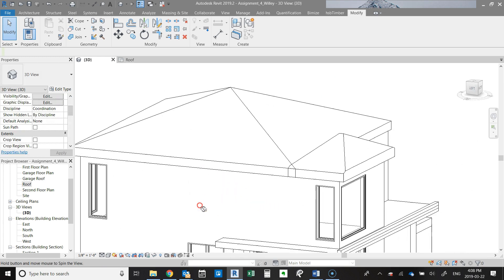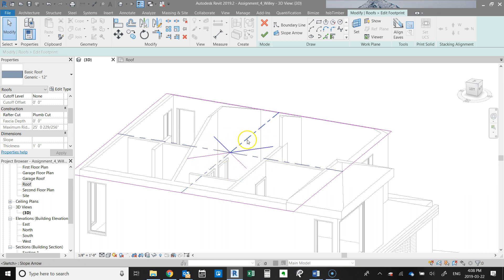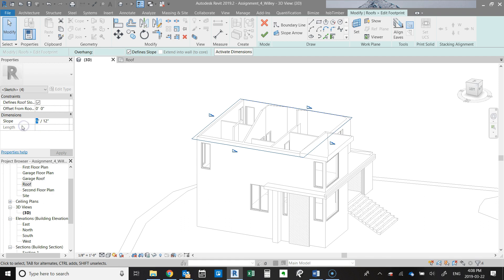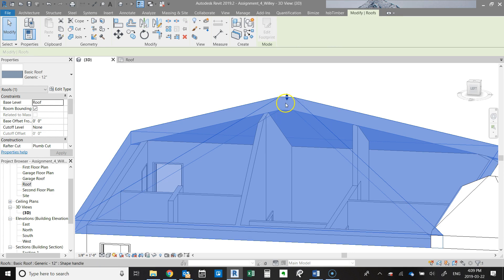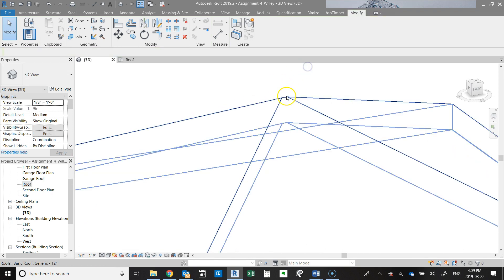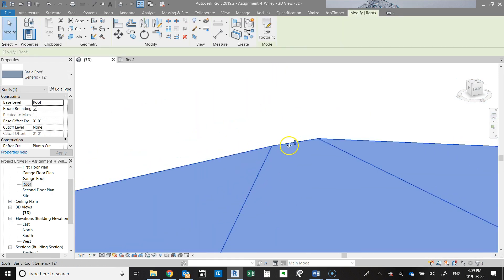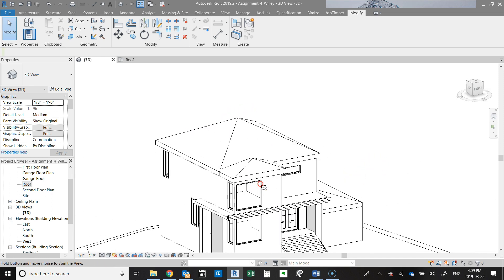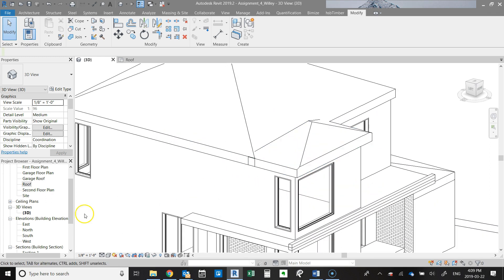Revit Tutorial - Making the Middle of a Hip Roof Align